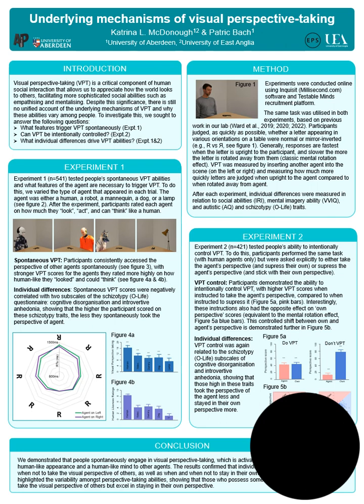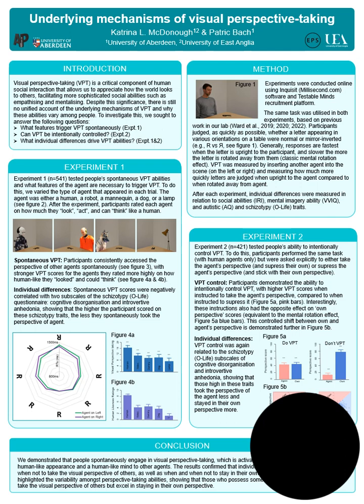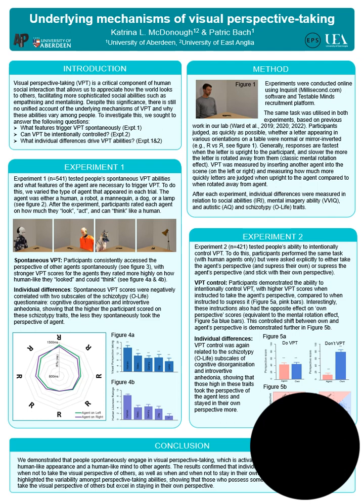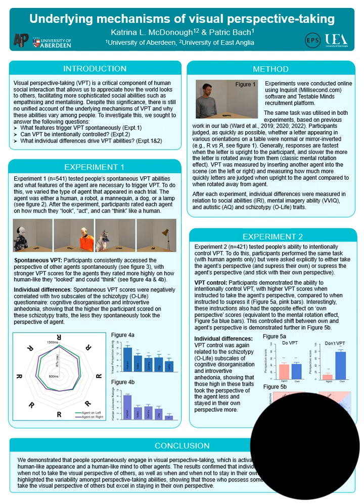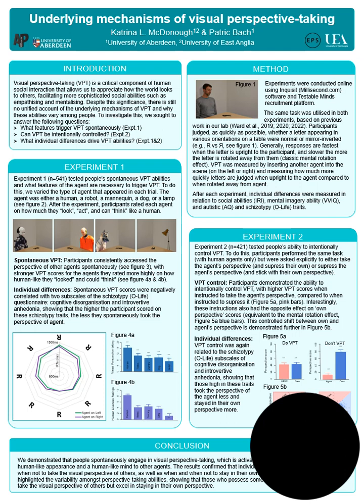1. Katrina McDonough (Wednesday)